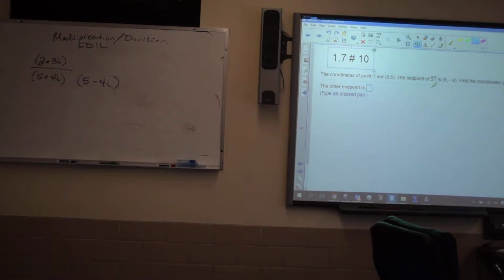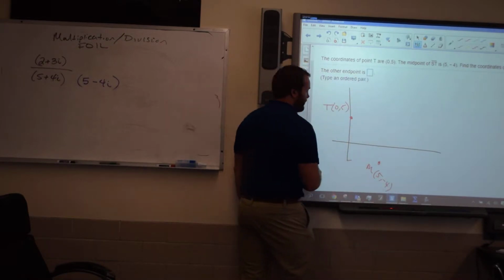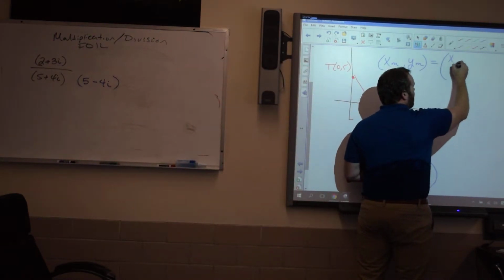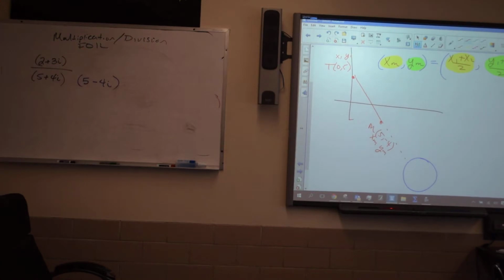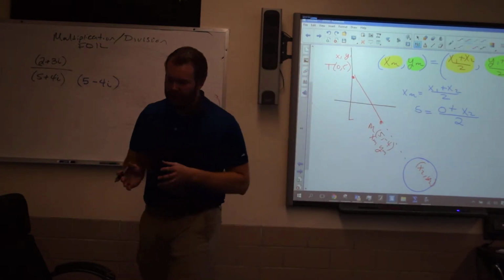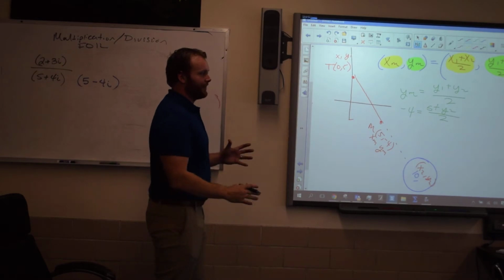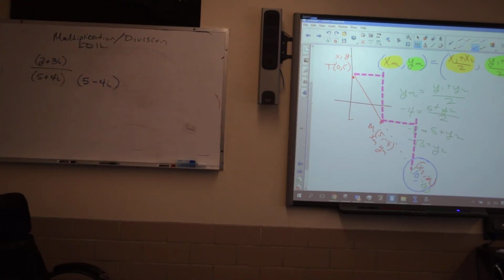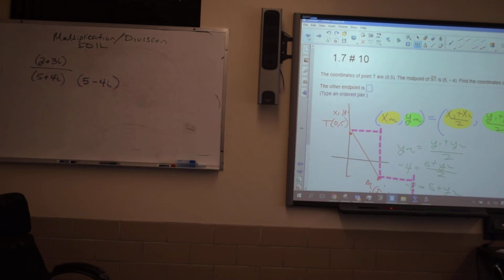9 20 17 1 7 Midpoint HWK Questions 4